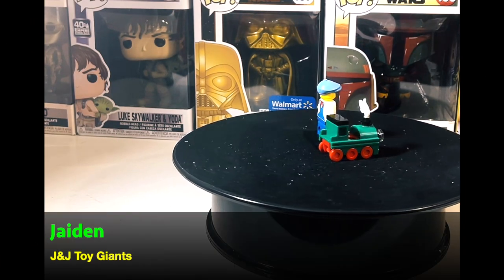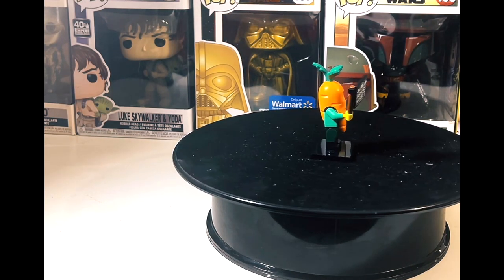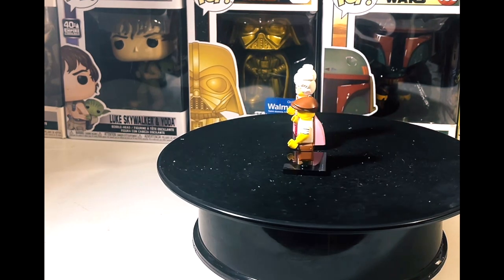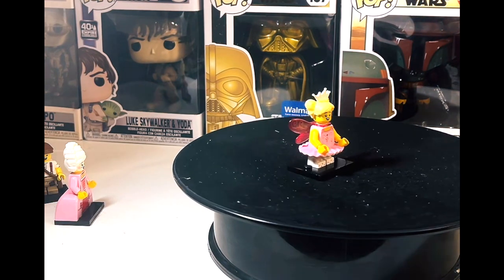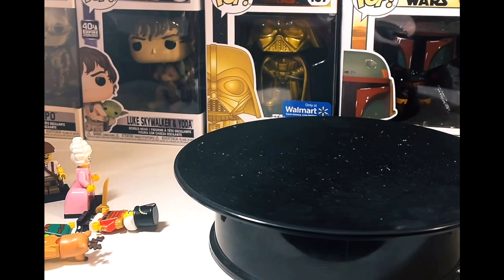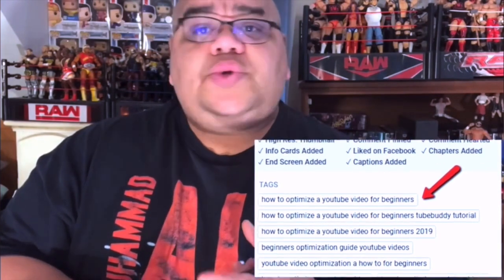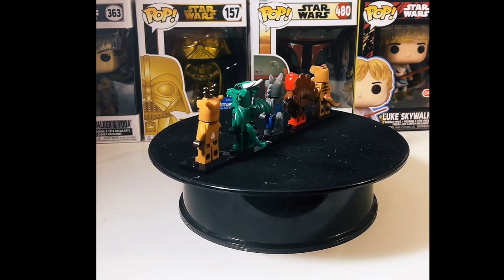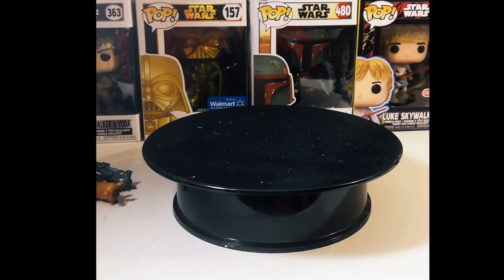LEGO Minifigures Series 25 Unboxing and Review Part 2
Dive into part 2 of the exciting world of LEGO Minifigures Series 25! Join us as we unbox and review the latest collection, featuring 12 unique characters to collect[4]. Watch as we reveal each surprise minifigure from their eco-friendly cardboard packaging[4]. We'll examine the intricate details, accessories, and special features of each character. Perfect for LEGO enthusiasts and collectors alike! Don't miss our thoughts on the standout figures and potential rare finds. Check the description for timestamps and links to LEGO deals.

Here is the link for Tubebuddy to take your YouTube channel to the next level